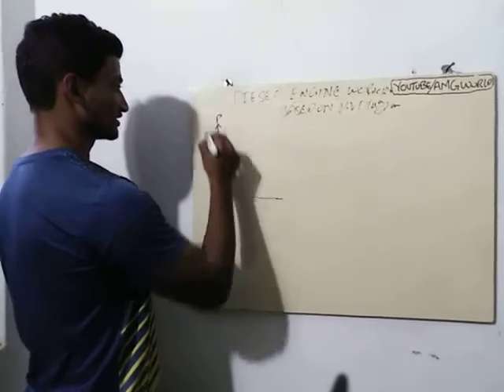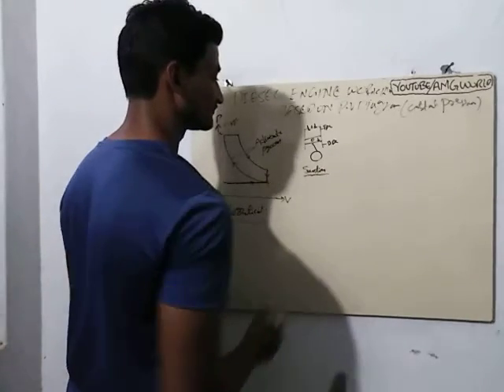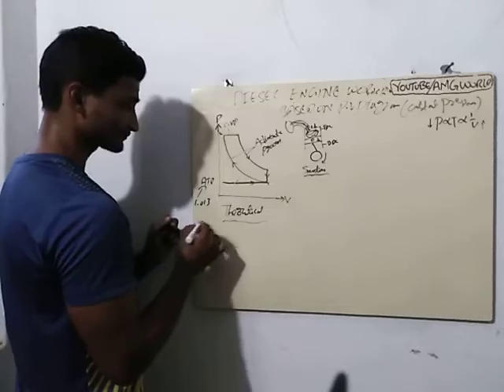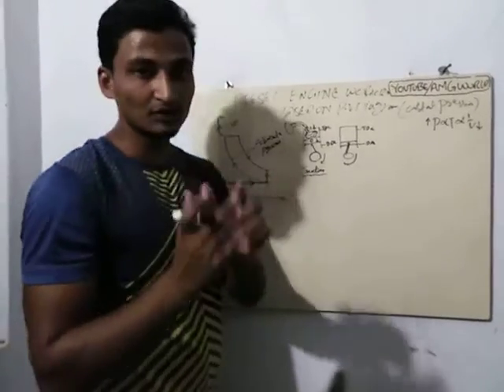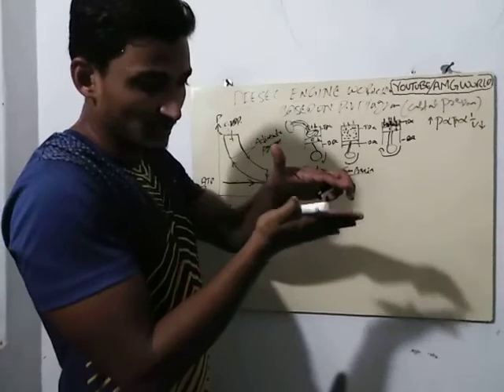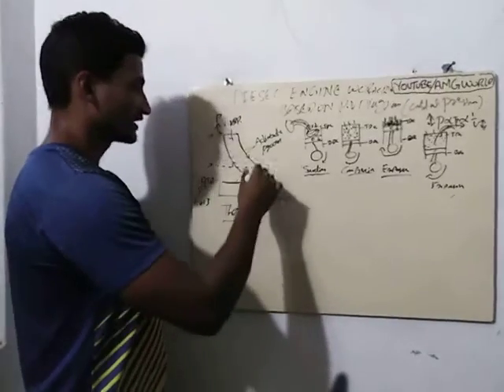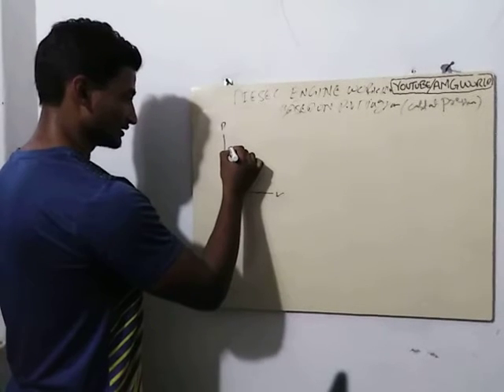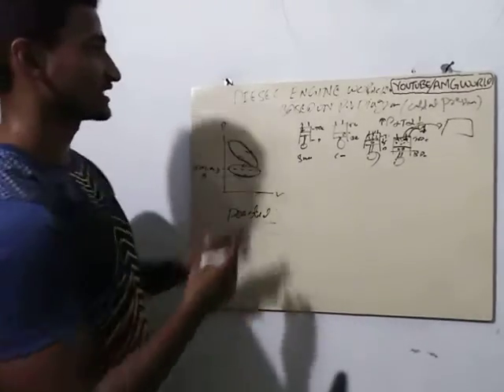Working Of Diesel/CI engine based on P-V DIagram